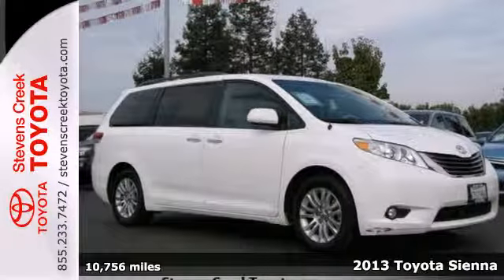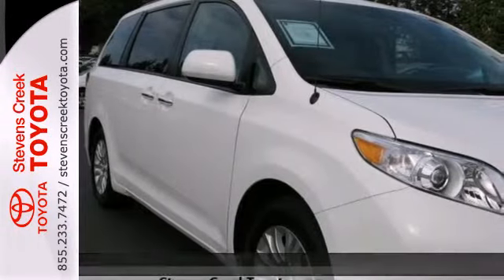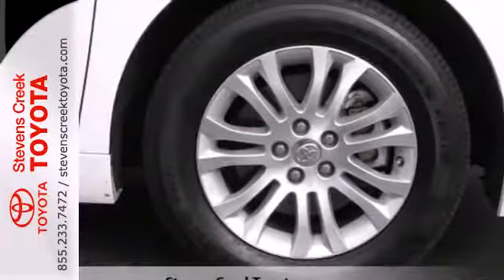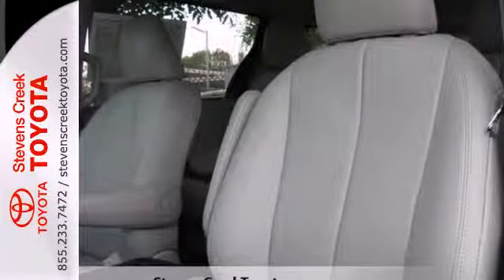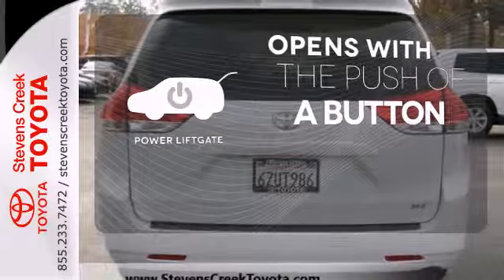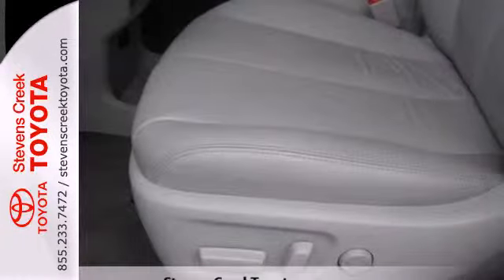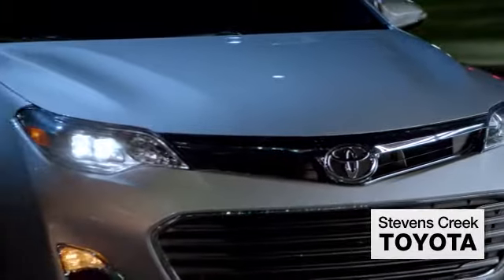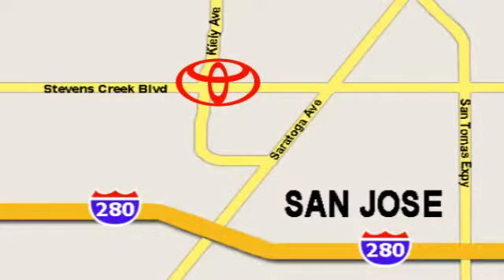2013 Toyota Sienna San-Jose CA Burbank, CA CT23291 - SOLD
Year: 2013
Make: Toyota
Model: Sienna
Trim: XLE
Engine: 6 Cyl. 3.5L
Transmission: Automatic
Color: Super White
Interior: Gray
Mileage: 10756
Stock #: CT23291

Address:
4202 Stevens Creek Blvd